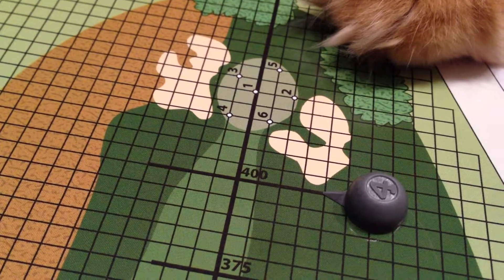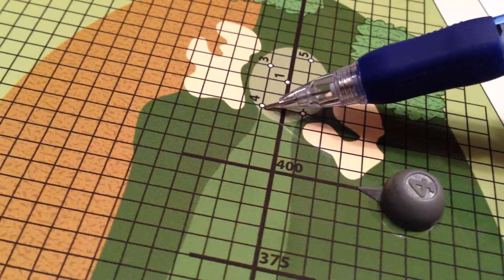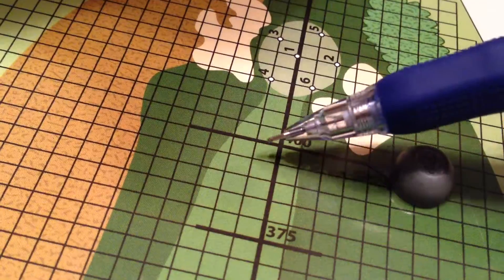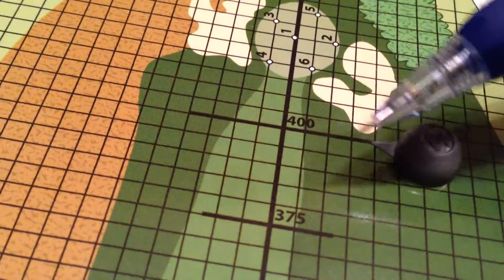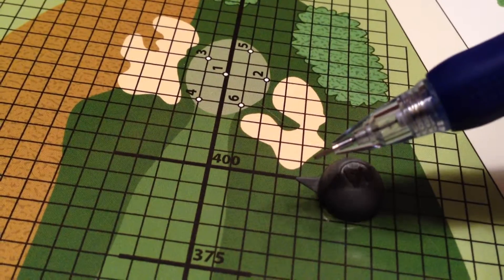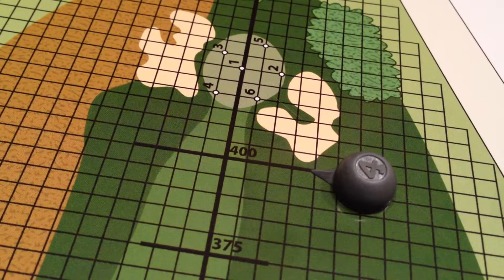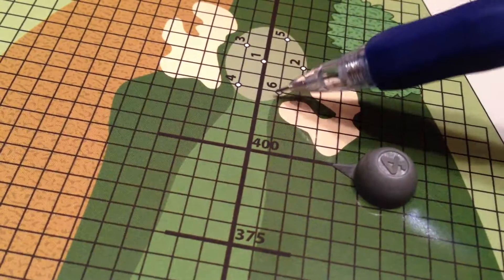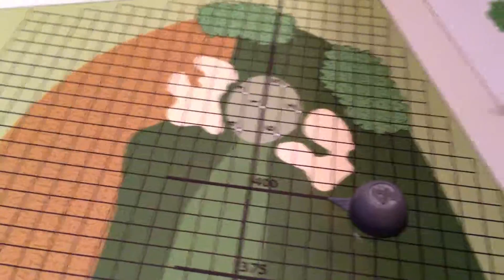Greenside Approach shot question